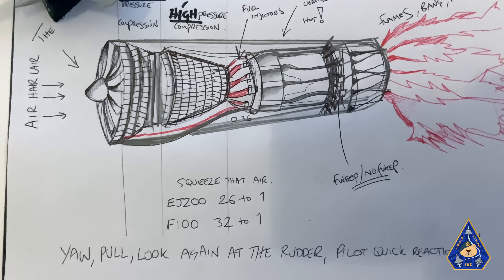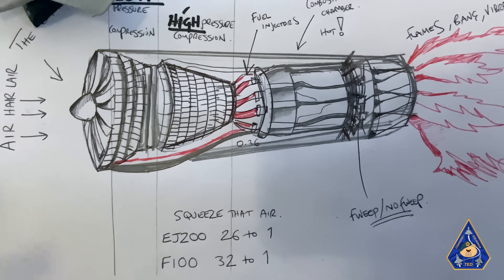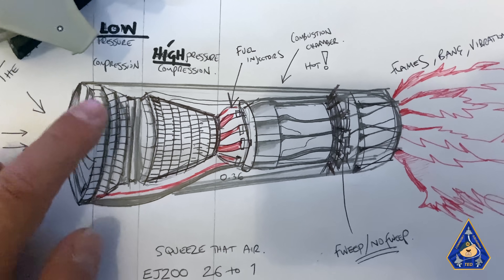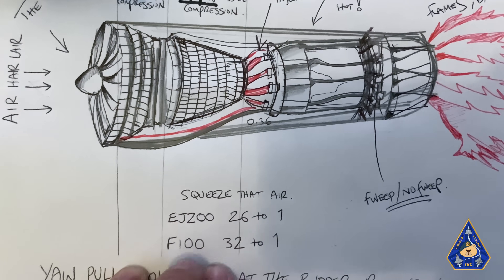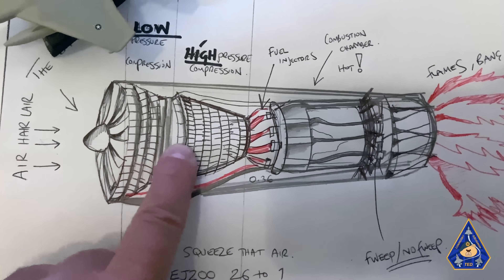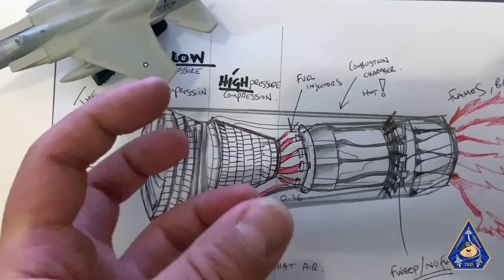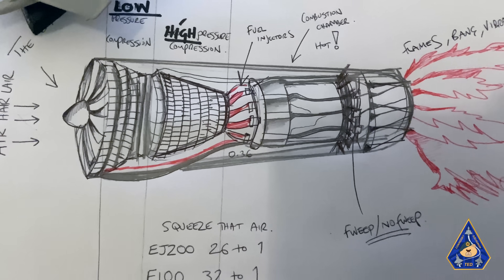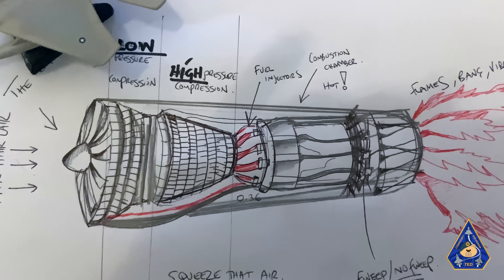SUPER REACTIONS FROM F-15 FIGHTER PILOT! WHAT IS A COMPRESSOR STALL / SURGE • USAF RAF LAKENHEATH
When a jet engine is happy and having a nice meal of air and fuel, it is running fine. Air is sucked into through the intakes and says hello to the huge turbofan and then it is compressed. Each engine is different and have various amounts of compression stages and blades but they will start at a low pressure compression and then start to get squeezed even more because a jet engine's gets chamber gets smaller and smaller as it progresses.

It will go through a low pressure compressor and then have some air bypassed. Many fighter aircraft have some seriously low bypass rations. The remaining air however, will go through a high pressure compressor for the next stage. For example the F-15E Strike Eagle's engine, a Pratt and Whitney F100 PW229 will compress the air to 32 times! This is the equivalent for every pound of air, it is magnified to 32 times its original mass. All compressor stage blades are spinning and at set angles along with set speeds to harmonise the mixture of air to the next ingredient, fuel.

Fuel injectors are ready to mix with the air that has been compressed and will meet up at the combustion chamber where the thrust begins. Now remember there is a set amount of fuel to match the amount of compressed air that is entered. A compression stall is when something has interfered with the compressors. This happens in a split second. Something has created a problem with one of the compressors which affects the next set of blades, of which will affect the next set and so on, like a chain reaction, until it generates a back log of pressure. In the meantime, the fuel mixture is still ready to meet the compressed air it was waiting for. So you have an enormous amount of fuel with less or a very different amount of compressed air and, hey, BANG! It can create very violent flames, a bang and vibrations. As we mentioned that this happens in an instant so I would like to give huge credit to the pilot’s reaction time. The yaw or pull from the compressor stall will make the aircraft pull to one side. I would like you to rewind and see how quickly the pilot adjusted the rudder to keep the aircraft more stable.

Bird strikes, FOD, icing or something that has disrupted the compressors will cause them to stall. It can be a one off or intermittent called "engine pumping". It can happen at anytime and for compressor stall during a flight can have different processes once diagnosed.